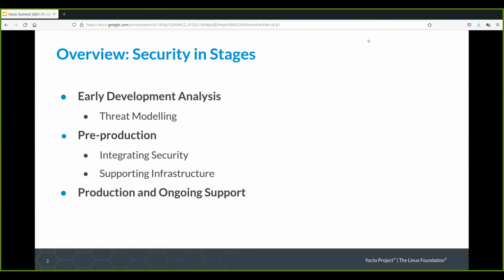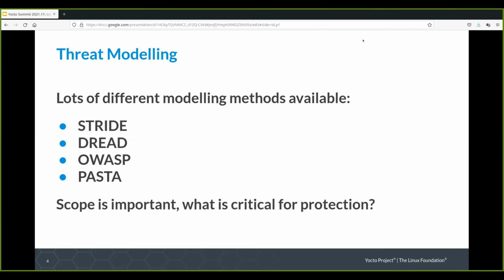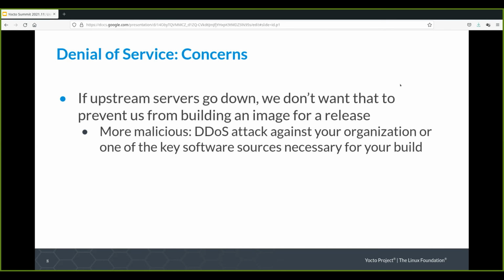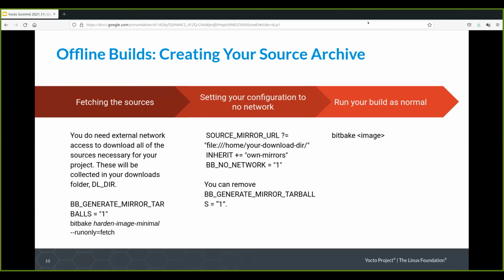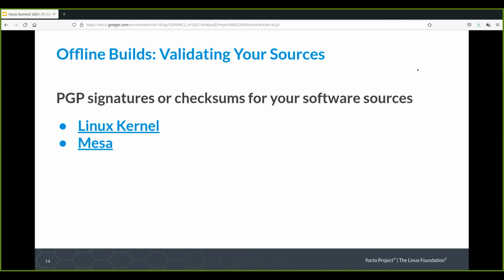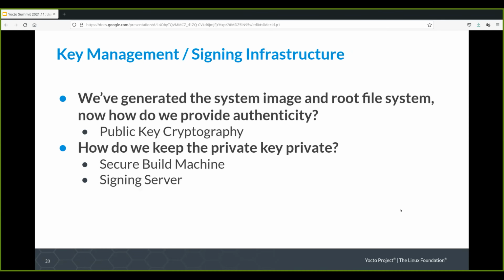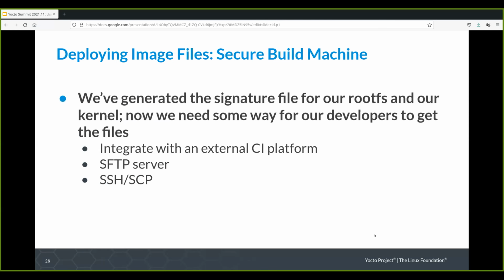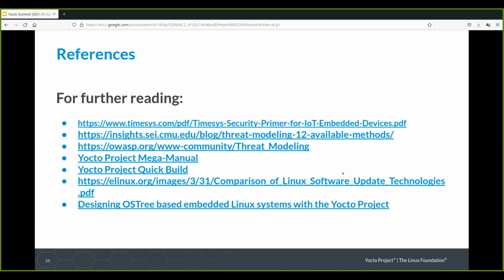“Using Yocto to Secure Your Device: From Development to Production” by Kevin Chau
With the recent increase in security scrutiny, how do we leverage Yocto's extensibility and flexibility to streamline development and keep our products secure? This talk will focus on key security ideas and their implementation in Yocto for different stages of development.